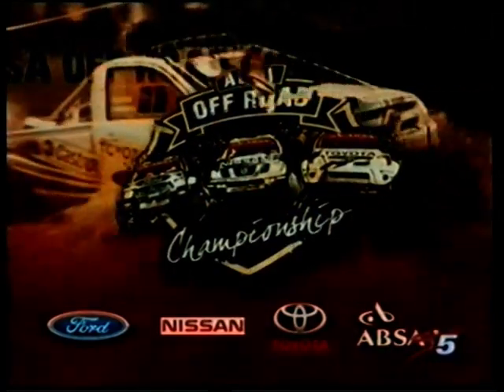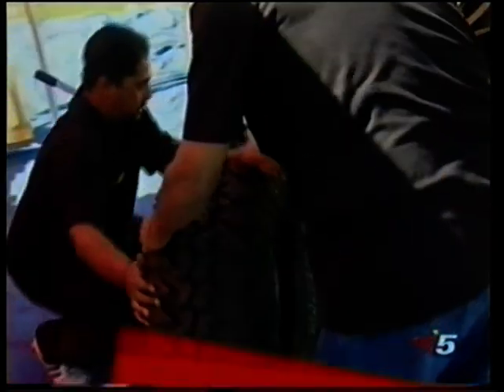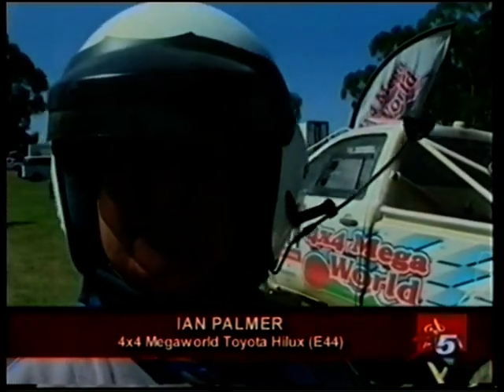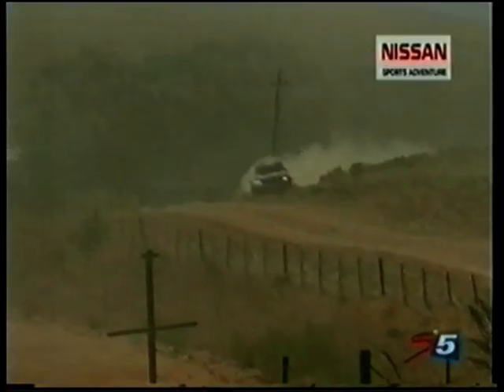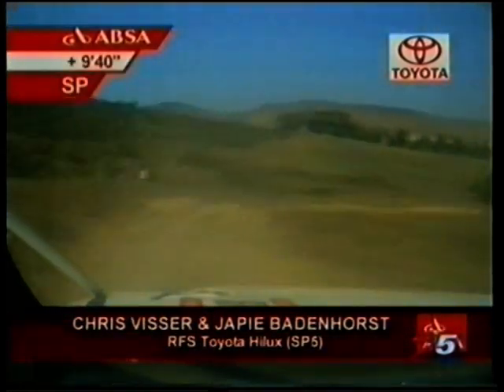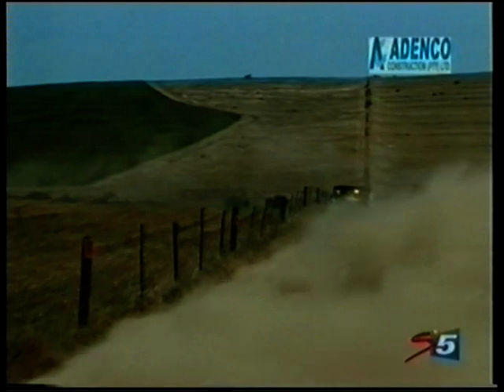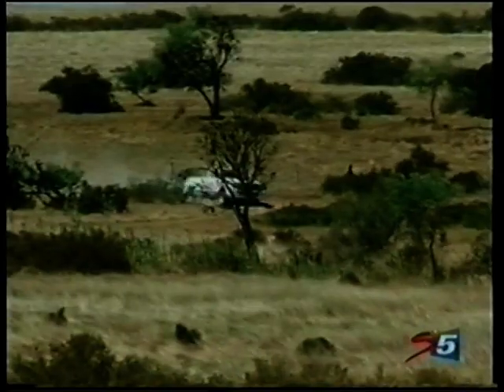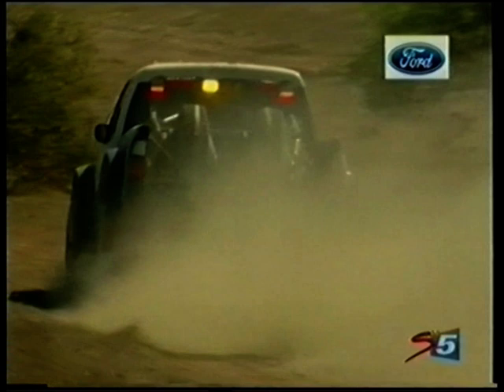Adenco 400 2009 (video 3 of 4)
Part 3 of the 2009 Adenco 400.